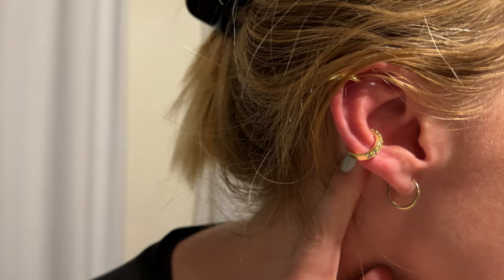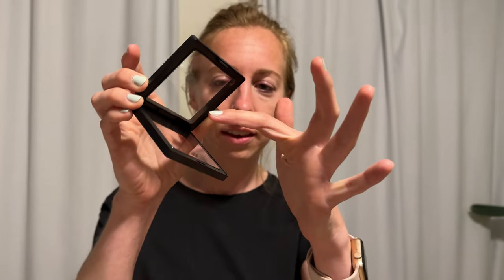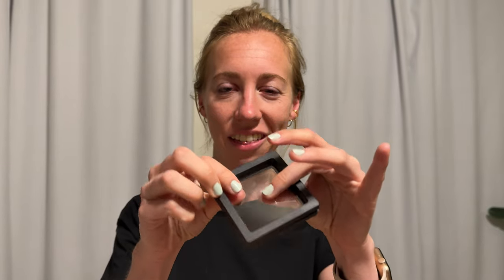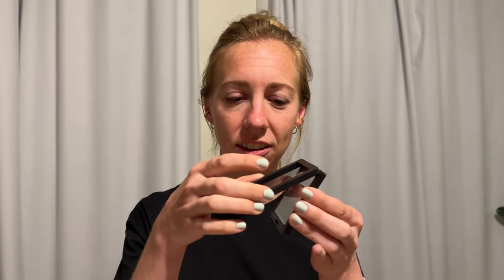Why I'm Loving These Gold Ear Cuff Earrings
These gold cuff earrings are awesome. Learn more about why I'm loving them